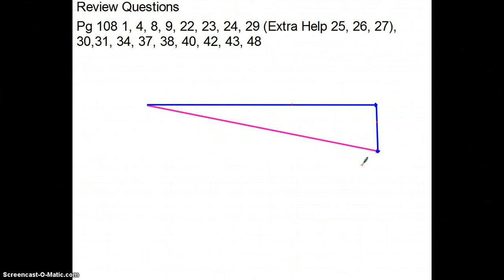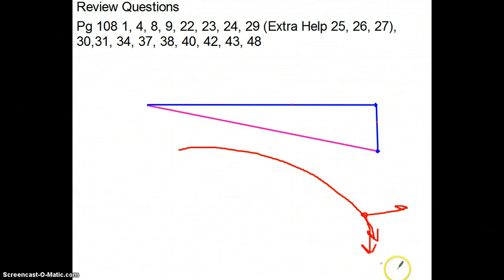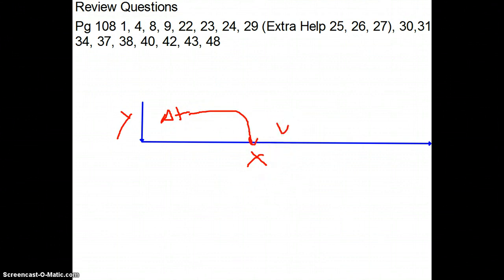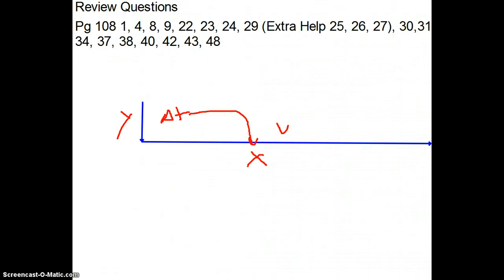108 RV 24-31